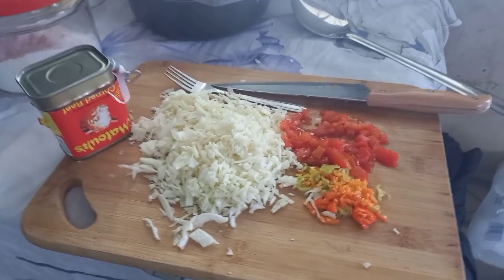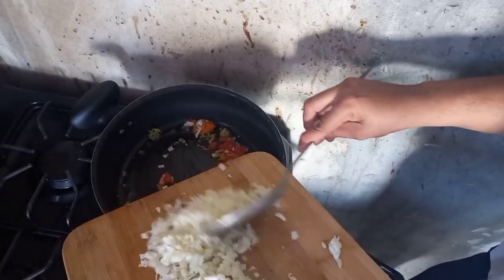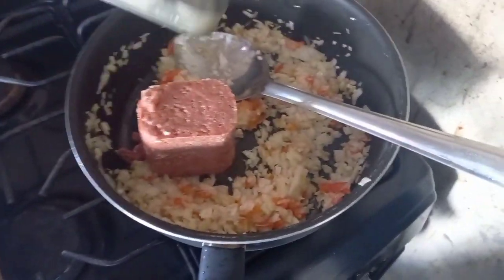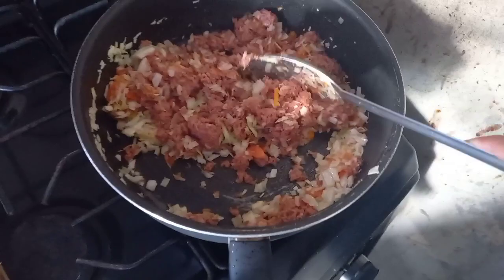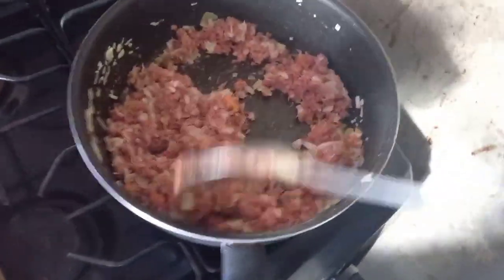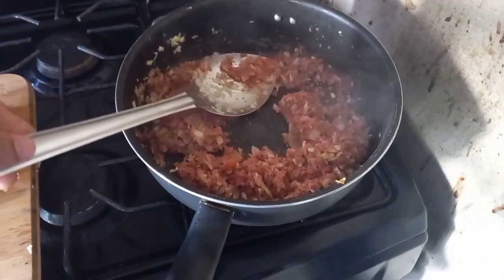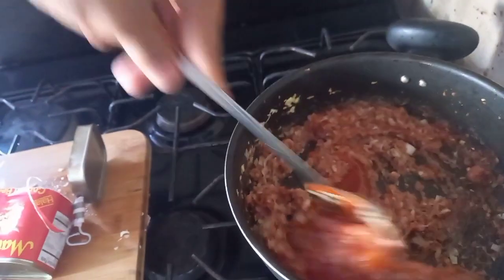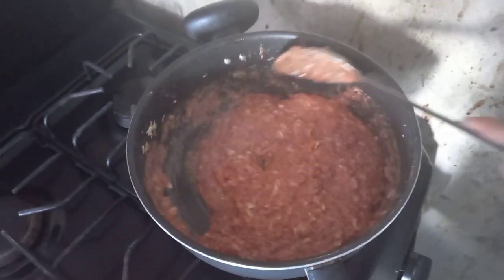How to Make Corn Beef | Trini Recipe | Cooking with Nich and Jacob | TrinidadYouTuber